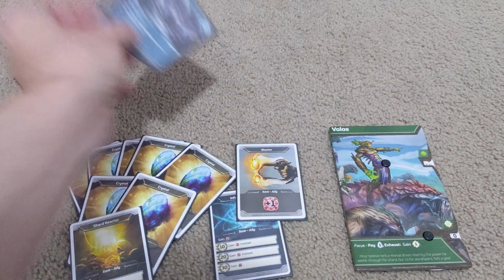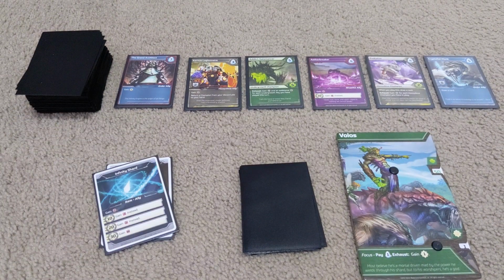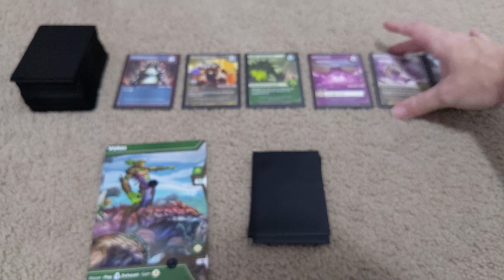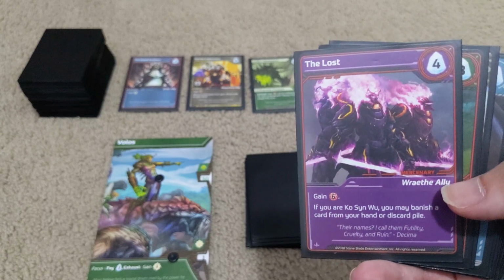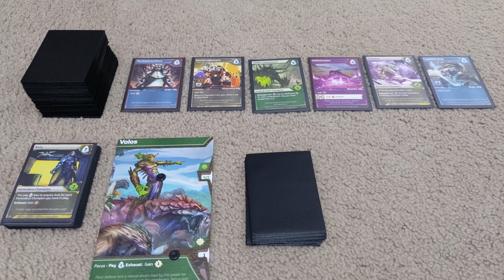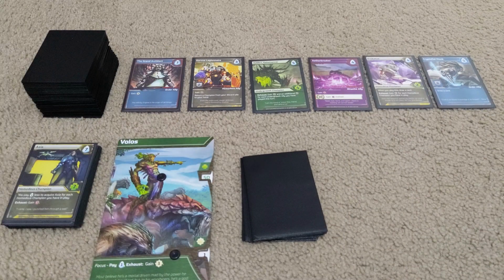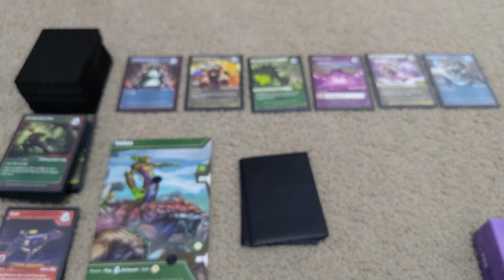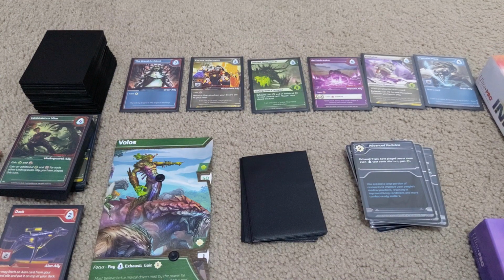Blue Boards: Shards of Infinity + Relics of the Future, Shadow of Salvation, Into The Horizon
0:00 Shards of Infinity
17:15 Relics of the Future
23:05 Shadow of Salvation
29:41 Into the Horizon